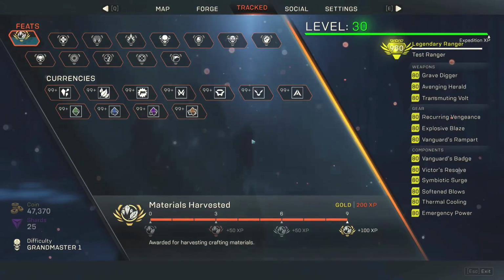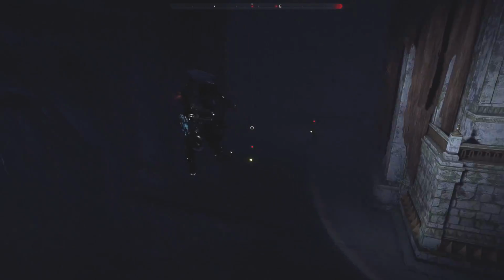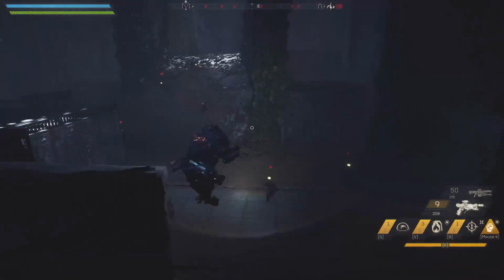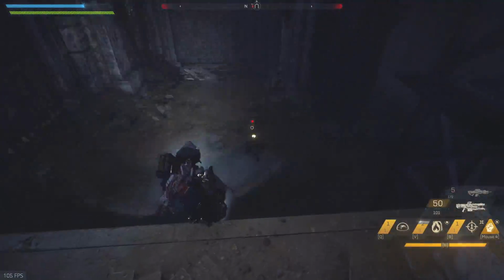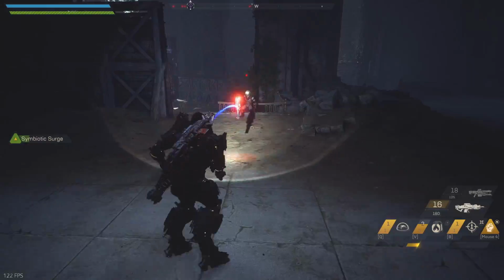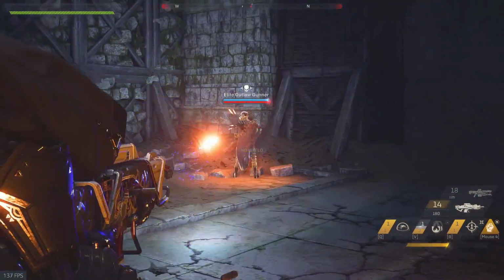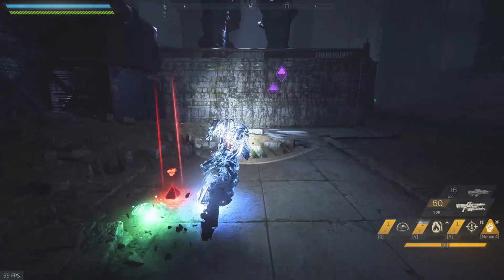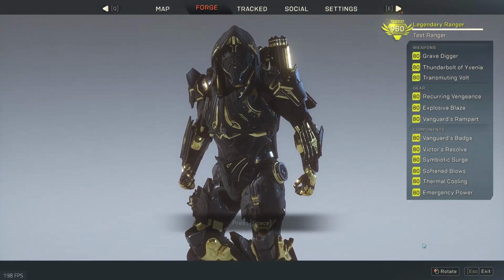Gear showcase of Explosive Blaze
A series going over all the gear for the different javelins, a lot of the information is meant for newer players focusing on the gears viability, efficiency, and fun factor. Patch (1.7.0)